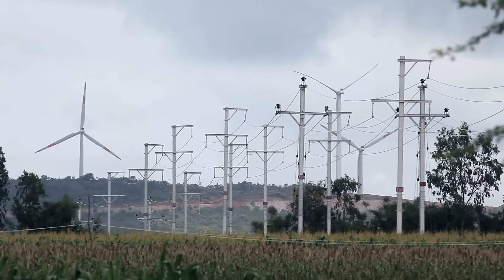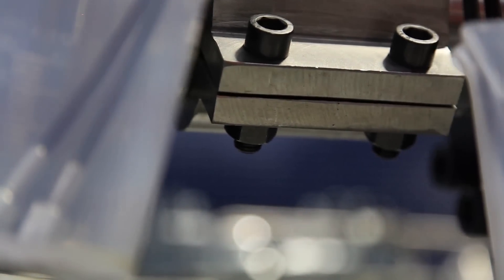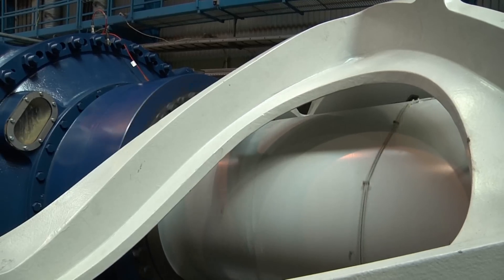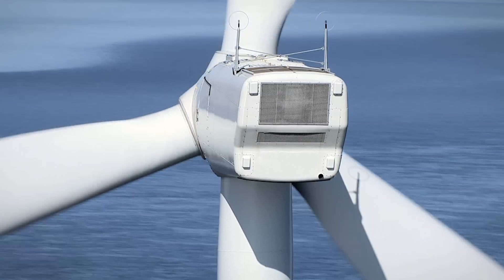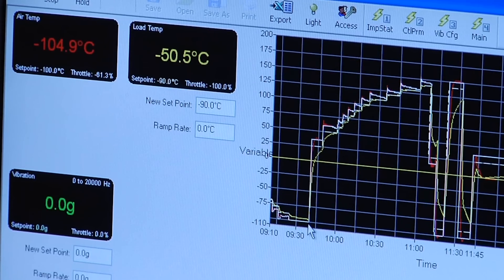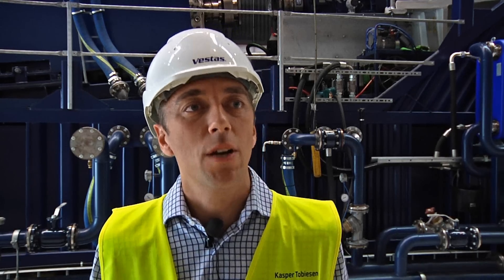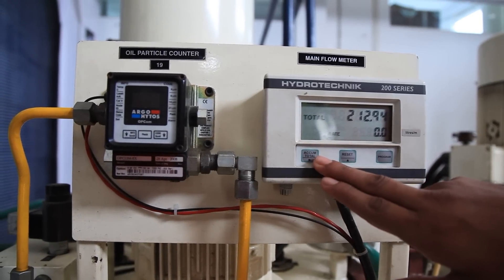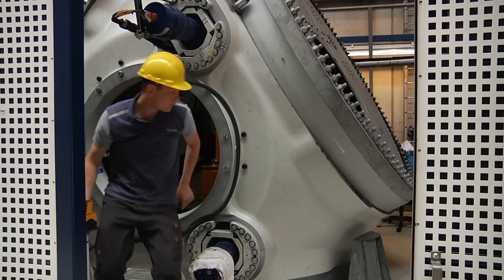Demonstrating Vestas' sophisticated testing capability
Vestas' industry leading testing capabilities and unique testing protocols ensure new products are designed to the highest possible quality.